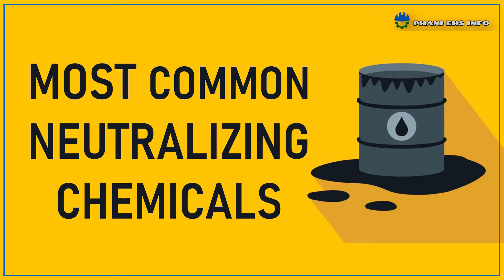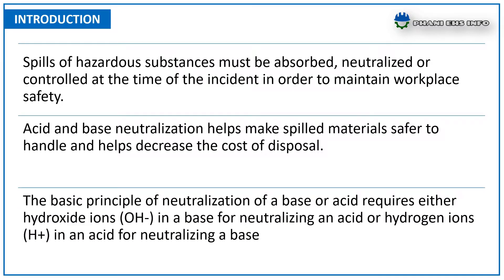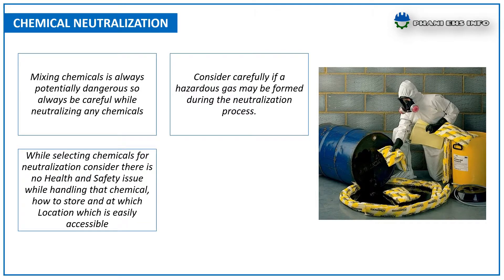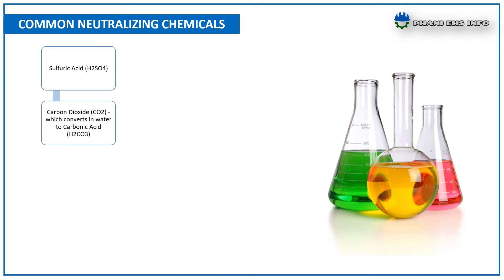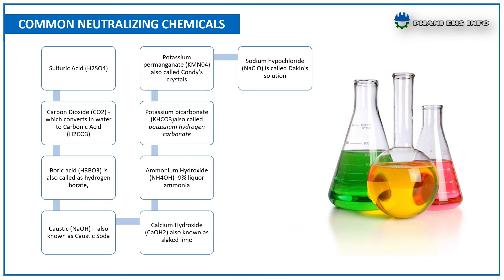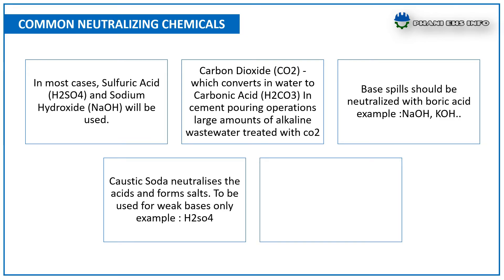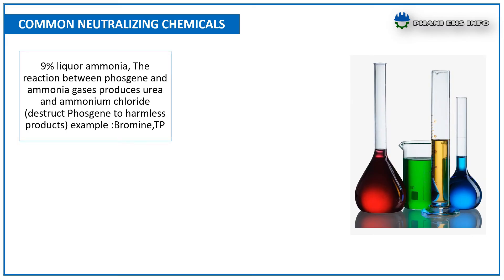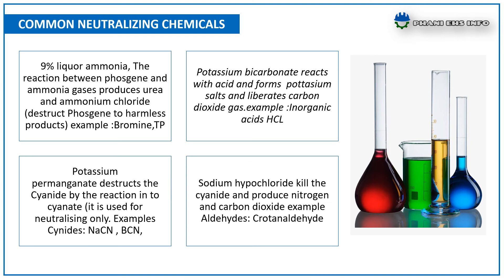MOST COMMON NEUTRALIZING CHEMICALS